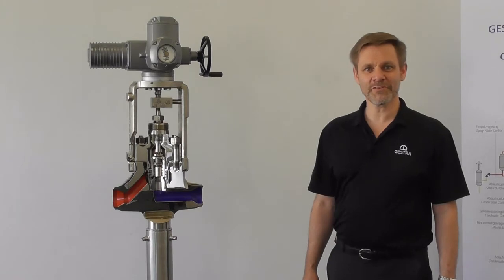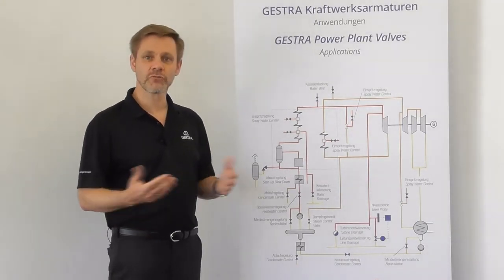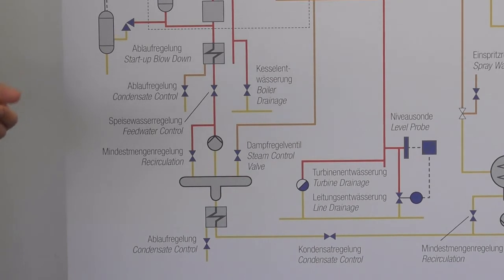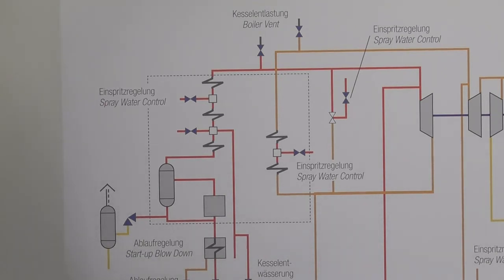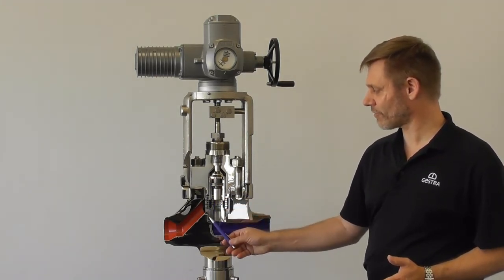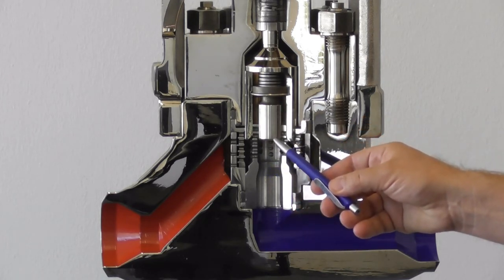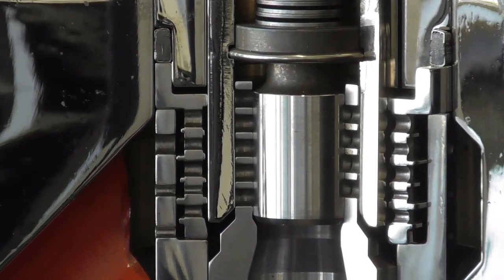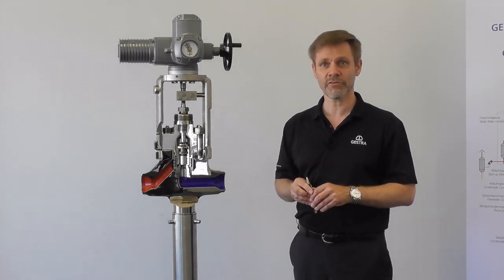CONTROL VALVE ZK 313 WITH TANDEM SHUT-OFF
Control valve ZK 313 with Tandem Shut-Off: This video looks at the severe service control valve with zero leakage, type ZK 313. Value propositions, function and design features are shown at a cut model.